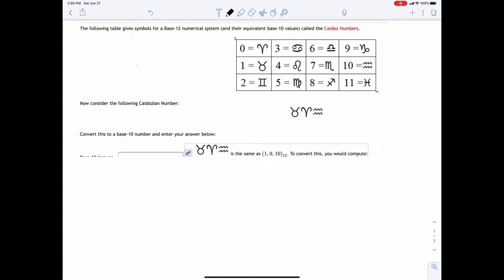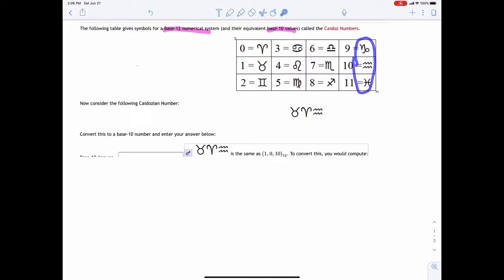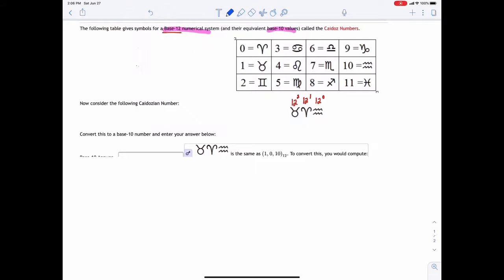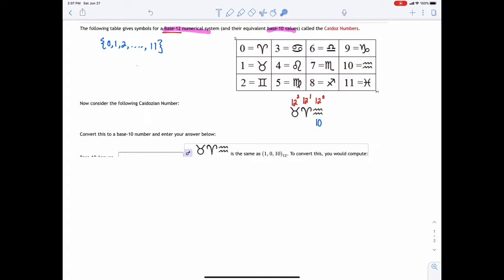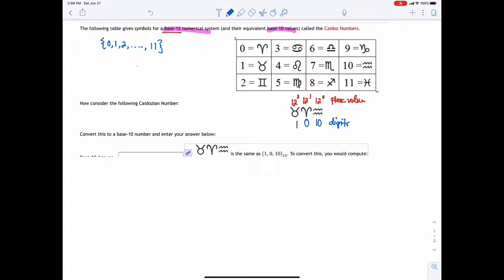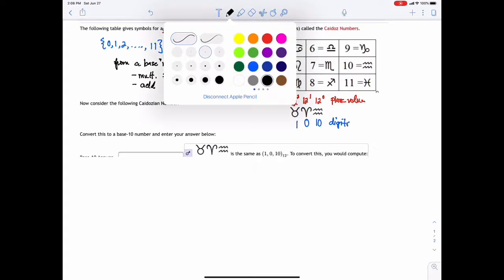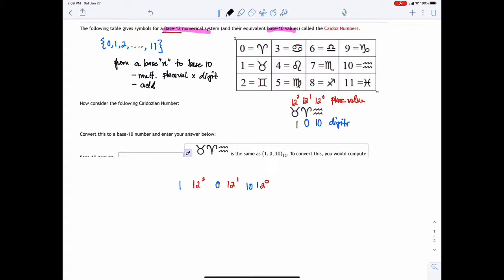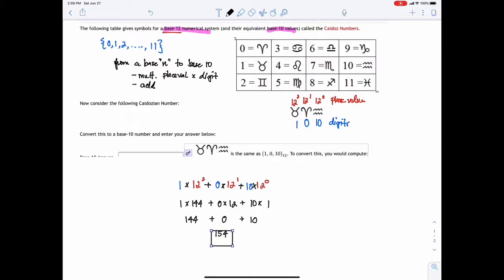From base n to a base 10- Converting a base 12 number to base 10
This example demonstrated from rewriting a base-n number to a base-10 number. (From base 12 to base 10.)